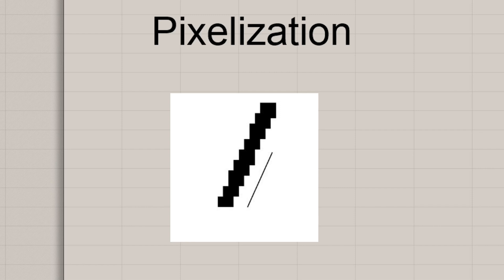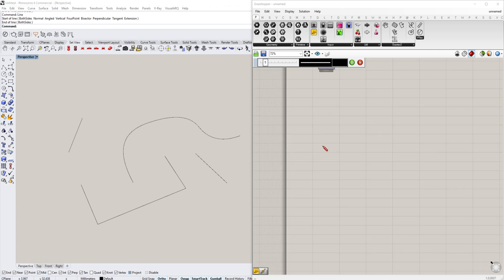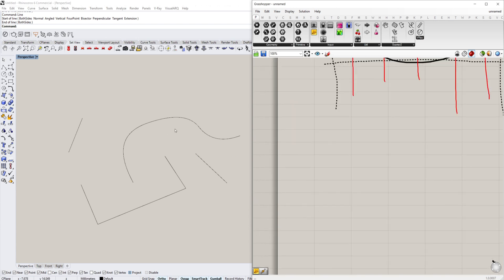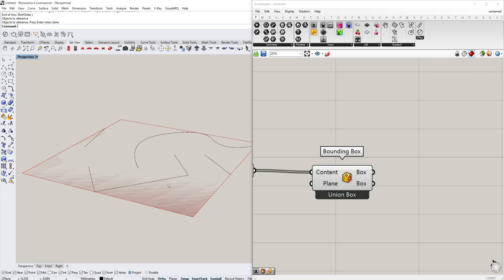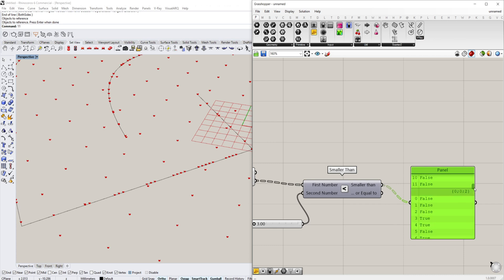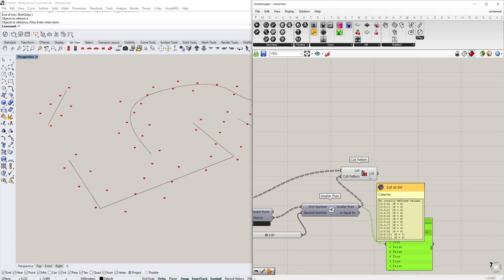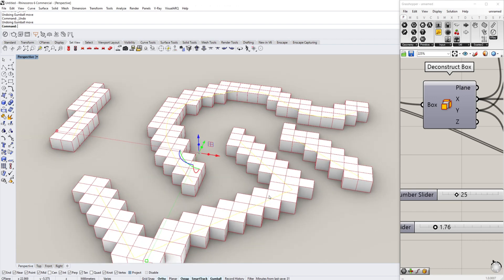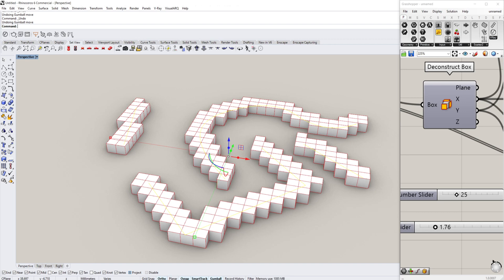Making Curves appear pixelated with Grasshopper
IN this Video, we are taking a look at how to pixelize any curve or geometry in grasshopper, and we do so by a rather simple tutorial, to follow the logic and now how it exactly works.

If you want, you can also download the script here, but I highly recommend, that you are trying to follow along in order to learn how it works.